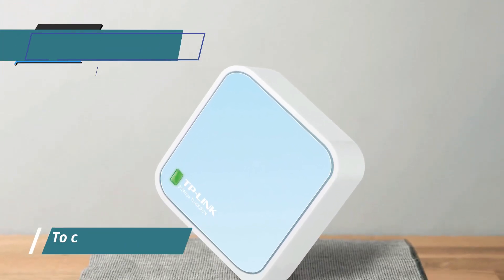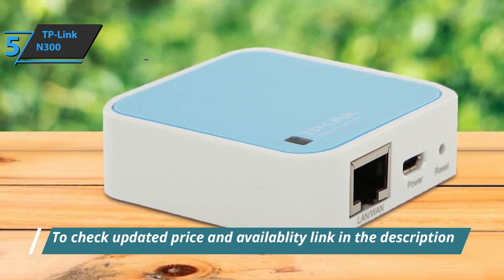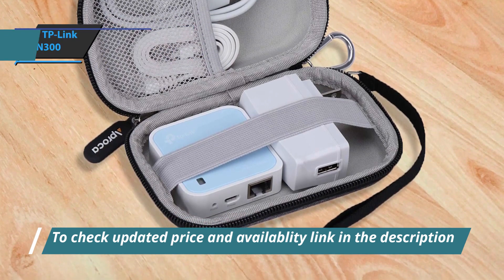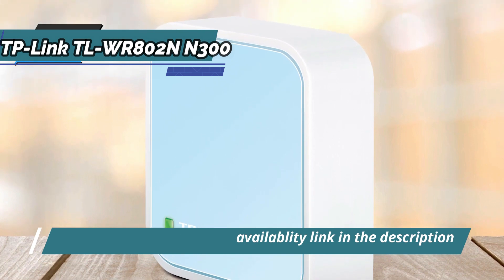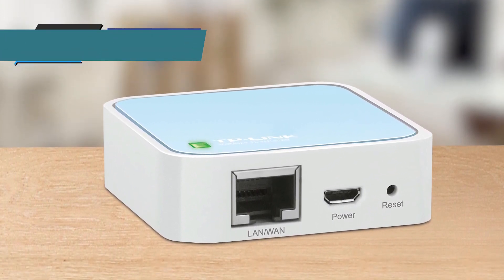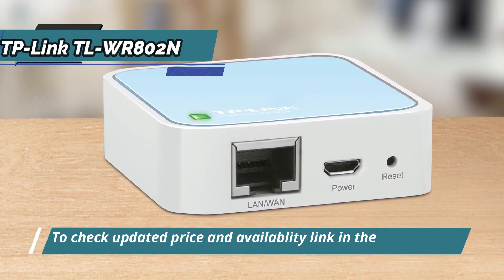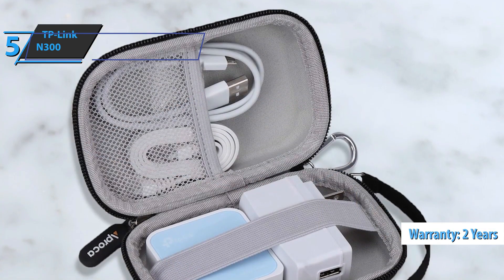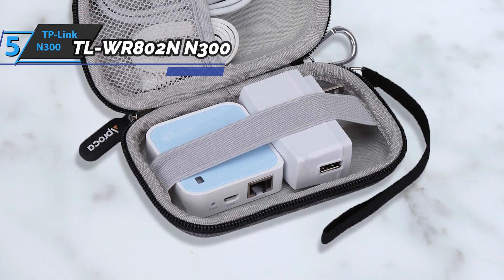TP-Link TL-WR802N N300 2024 - best Portable Wifi Hotspot full review 2024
TP-Link TL-WR802N N300

5 BEST Portable Wifi Hotspots of [2024]

➜ Links to the best Portable Wifi Hotspots 2024 we listed in this video:

►US Links◄
➜ 5. TP-Link TL-WR802N N300
➜ 4. Alcatel LINKZONE 4G
➜ 3. Skyroam Solis Lite
➜ 2. Netgear Nighthawk MR1100
➜ 1. GlocalMe G4 Pro